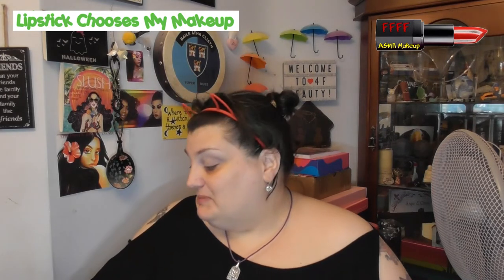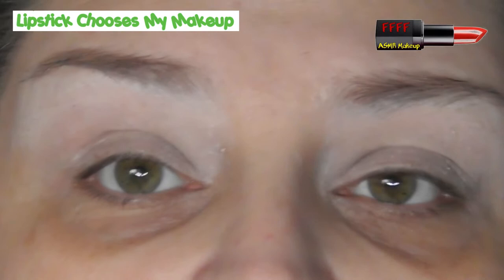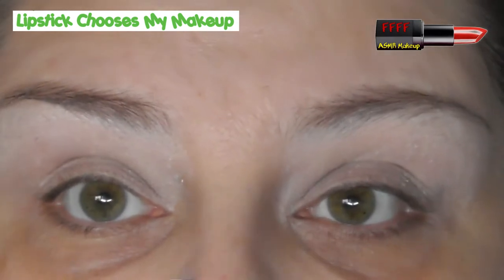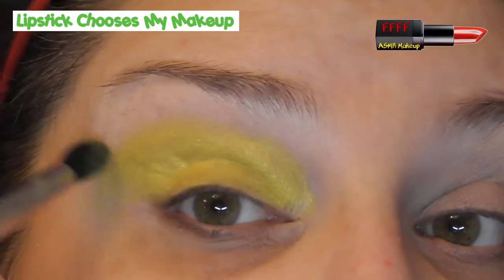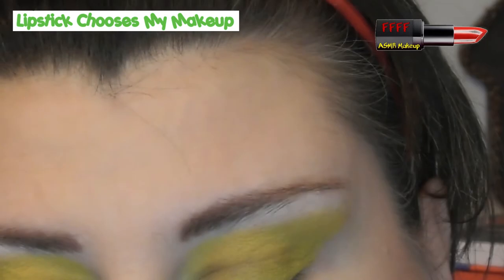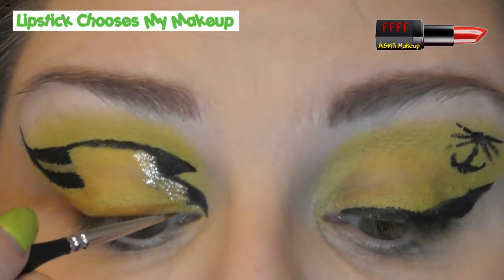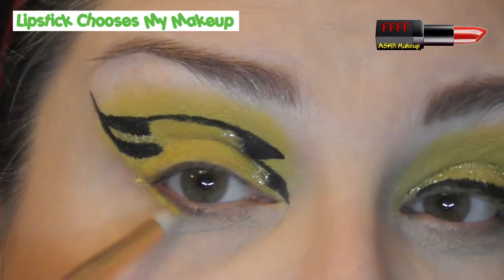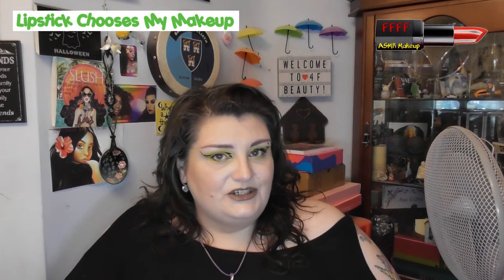My Lipstick Chooses My Makeup Collab | Episode 1 | with Anya Stamper | ASMR Makeup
So excited by this one!  This is a collab with my lovely friend Anya, we are doing makeup looks based on the Colourpop x Safiya Nyguard lipstick collection. I have three of the lippies, Anya has them all, so between us, there are six looks coming your way.  I'm starting with Mrs Norris, who will Anya start with?  Y'all have to watch both films to find out.

Sim me created by the wonderful Elle Loves Tea on YouTube.

Morphe - not my code but JSTAR saves you 10% and all the commission will go to charity.